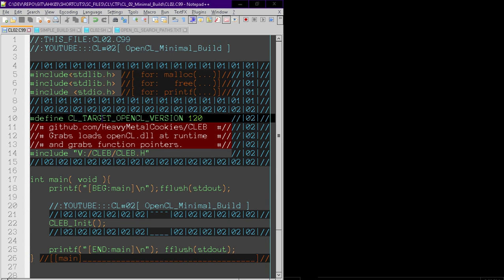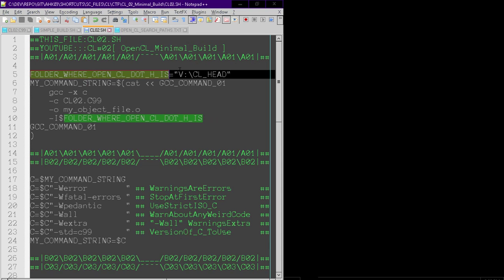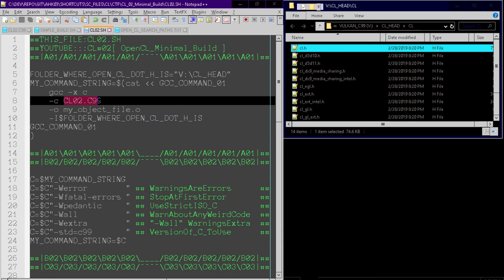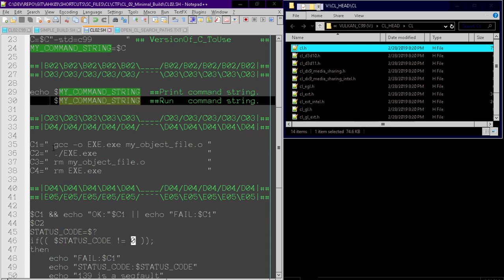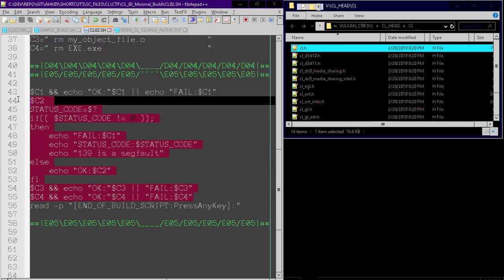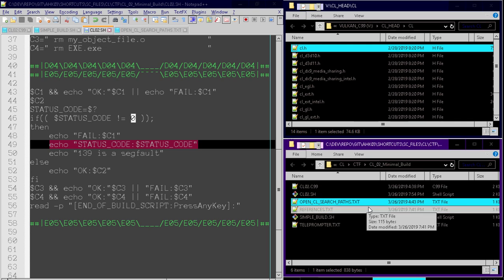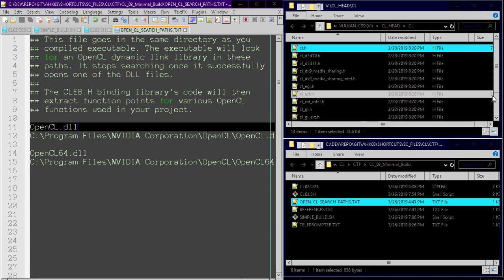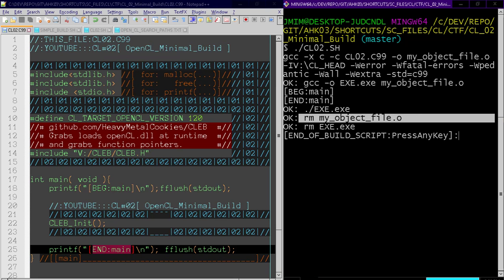CL#02[ OpenCL_Minimal_Build ]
Get an empty OpenCL project running using a bash script.